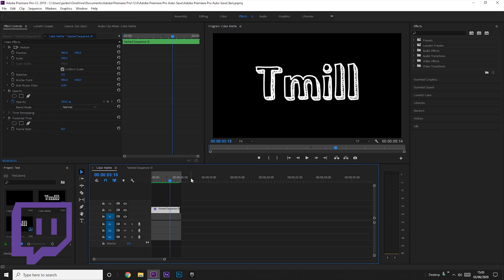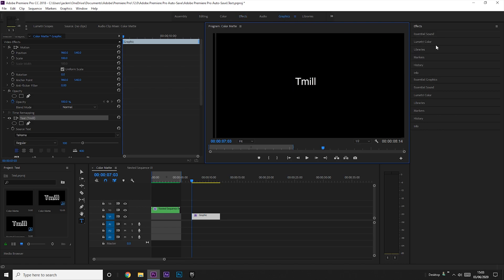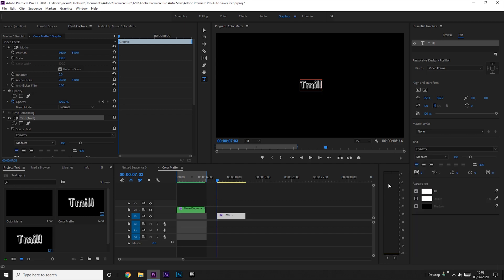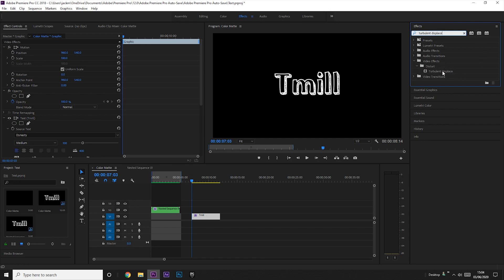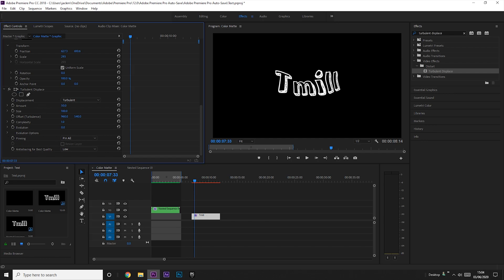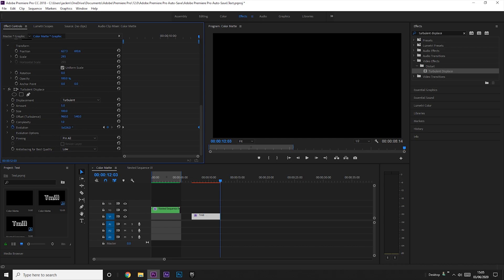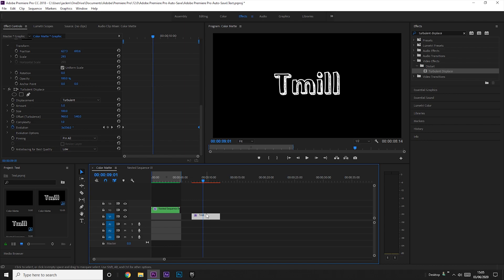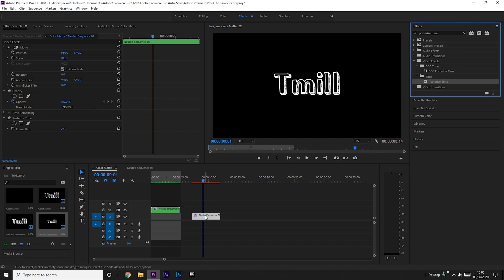How To Edit Text Like Clerke *NO PLUGINS* (Turbulence Effect) - Premiere Pro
In this tutorial i show you how to edit text like Clerke using a turbulence effect in premiere pro, which is perfectly to put in your Fortnite highlights video!
The growth on this channel has been insane recently. thanks so much.
ive been streaming on twitch, pop over if want.
PC STUFF
SPECS:
CPU (Highly Recommend)